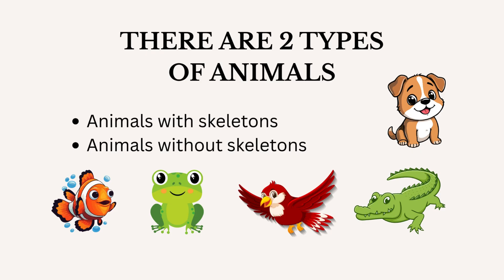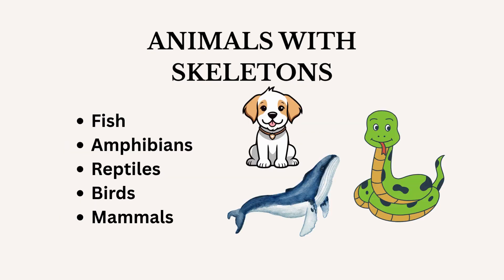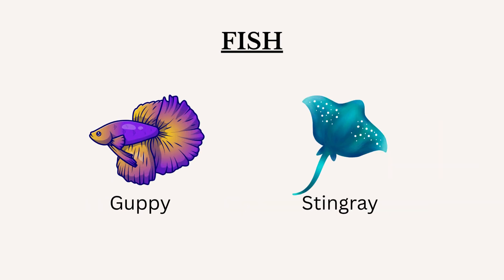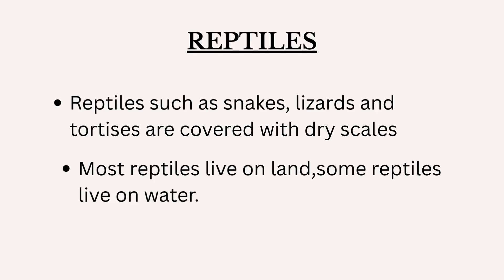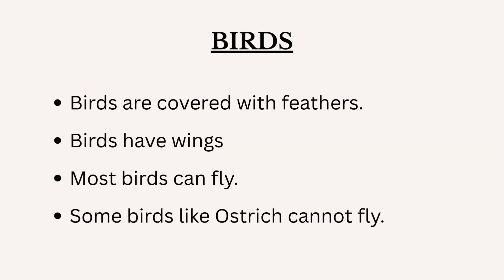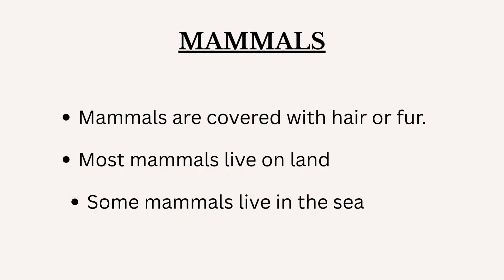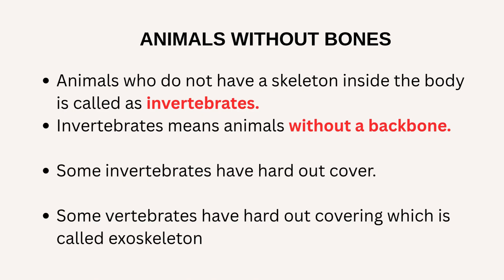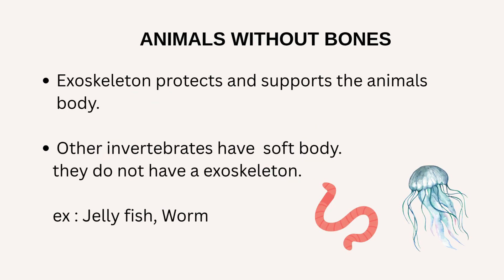DIFFERENT KIND OF SKELETONS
Cambridge Primary Learners 4 science
primary 3 Science
Grade 3 Science
Learners 4 Science
Skeleton and movement.